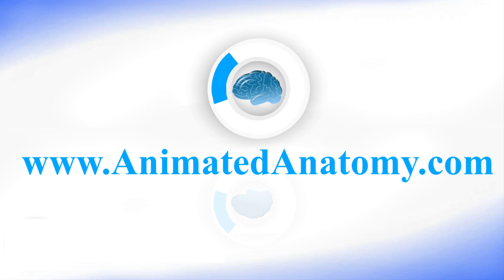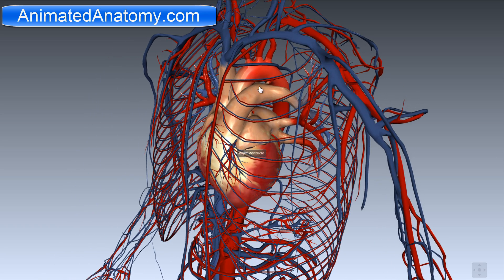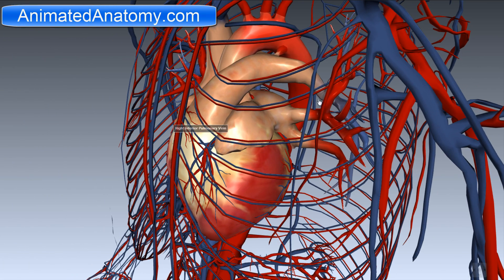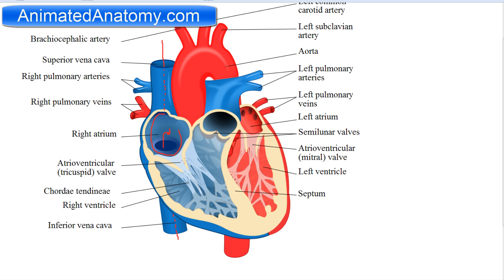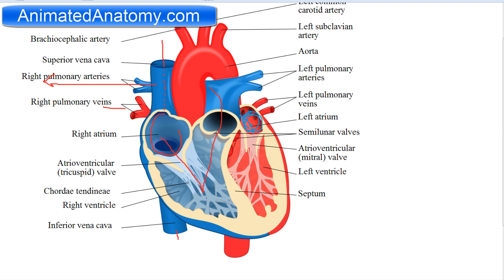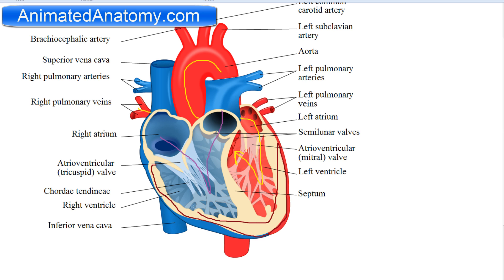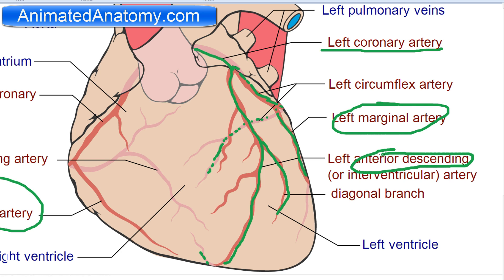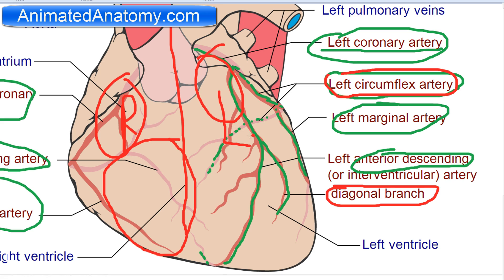Heart Anatomy And Function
The heart anatomy is a hollow muscular organ which has the function to pump blood throughout the blood vessels (cardiovascular system) to various organs contracting.
 It is found in all animals with a circulatory system, which includes the vertebrates, Heart anatomy includes: right ventricle, left ventricle, right atrium, left atrium, mitral valve, aortic valve, triscupid valve,